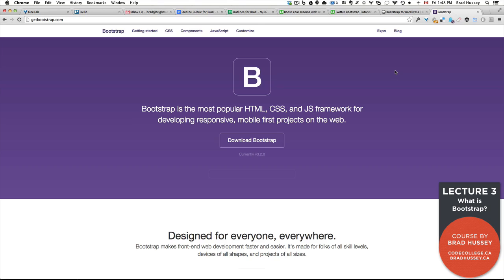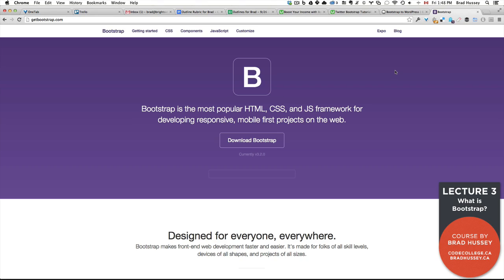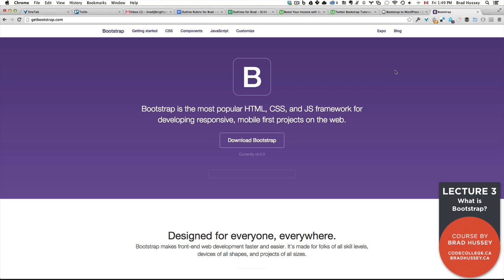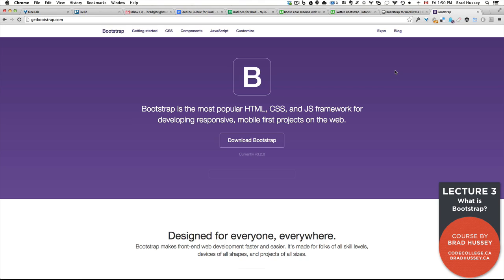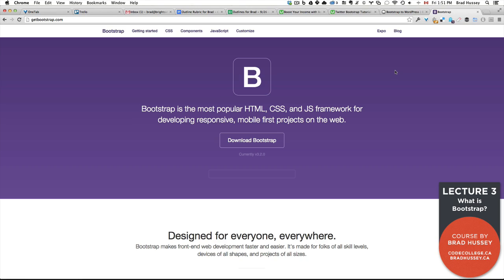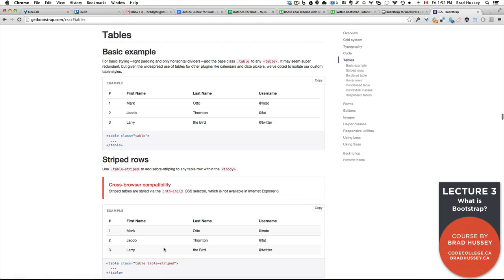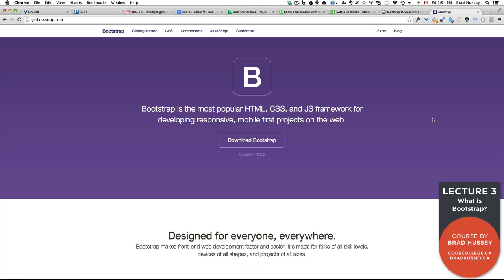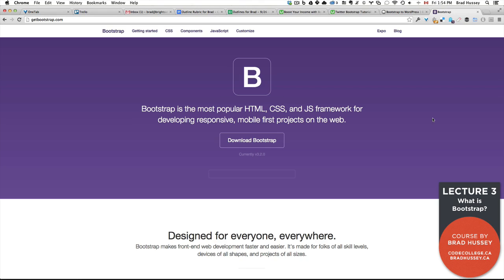001 What is Bootstrap And Why Mastering It Will Save You Hundreds of Hours